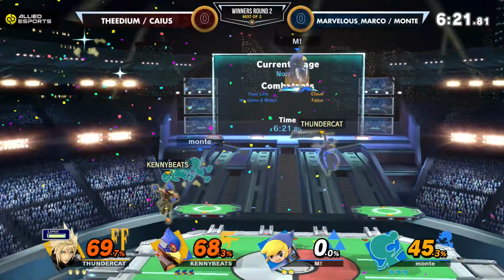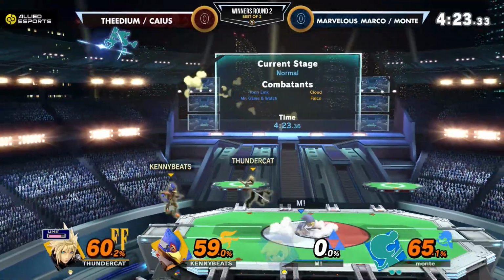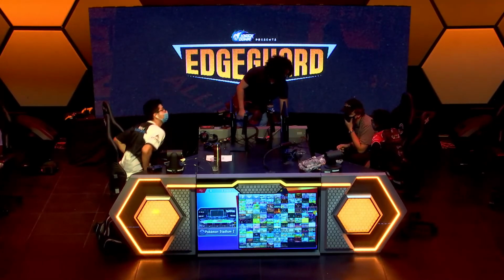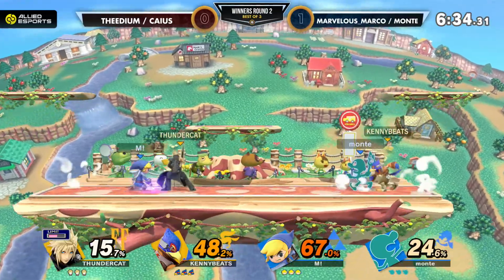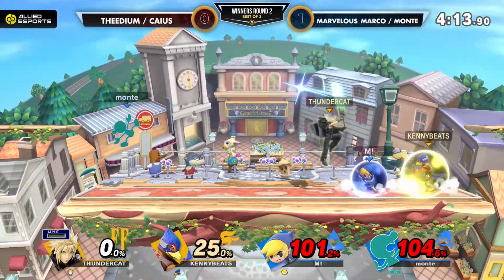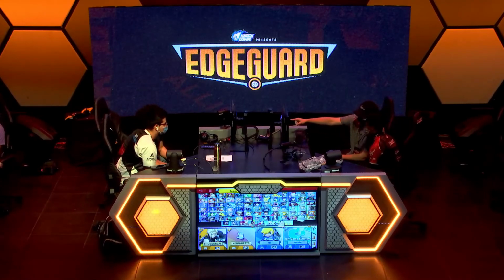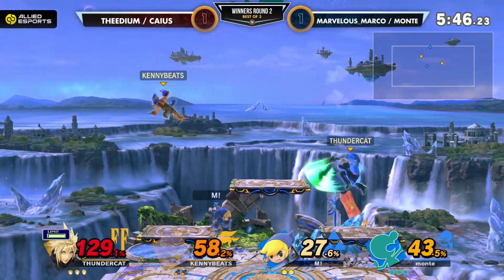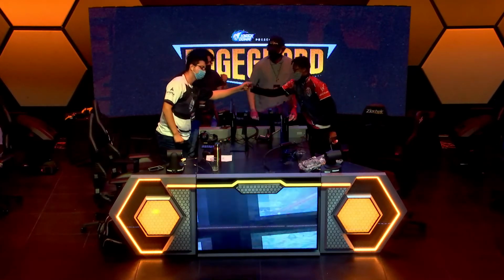Edgeguard - Theedium & Caius Vs. Marvelous_Marco & Monte - SSBU Ultimate Tournament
Knockdown! Presents: Edgeguard is a Super Smash Bros Ultimate Tournament in Las Vegas

Luxor Hotel & Casino, Luxor Dr, Las Vegas, NV 89119, USA